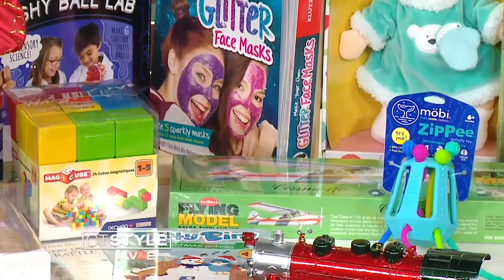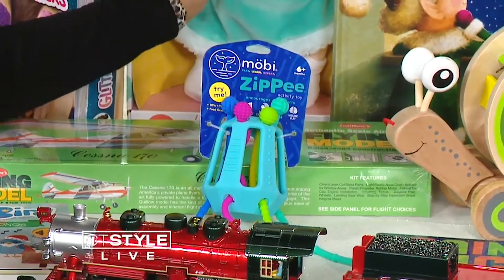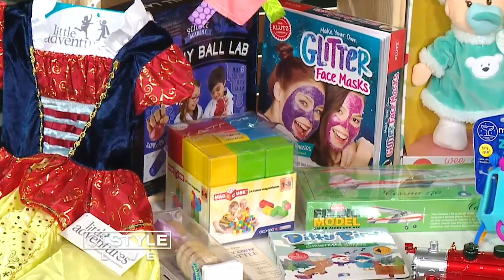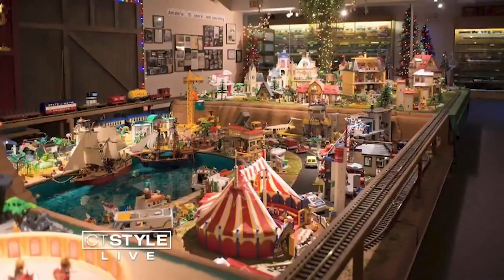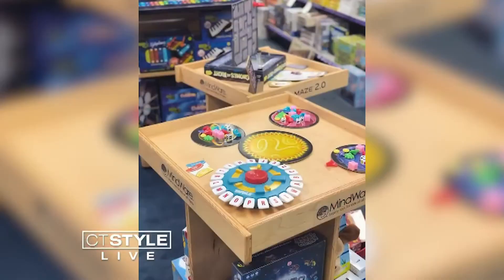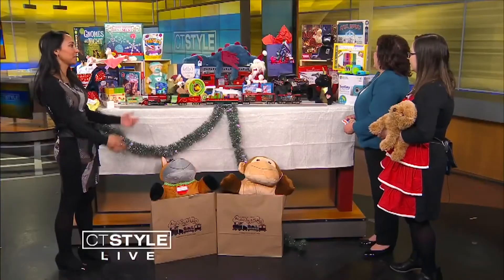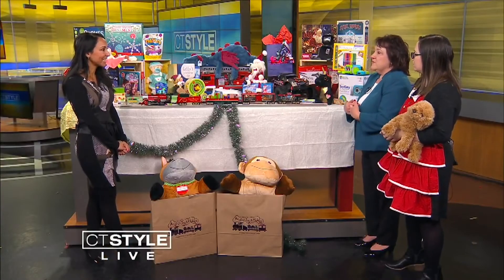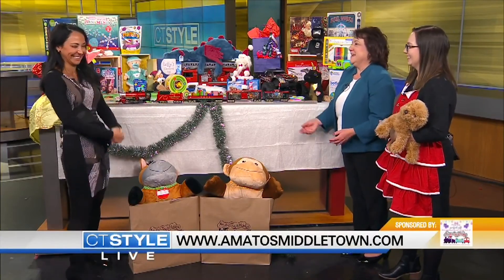Amato's Toy & Hobby: Great Holiday Gift Ideas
Recently the host of WTNH-TV's CT Style met with Diane Gervais and her daughter Caroline of Amato's Toy & Hobby in Middletown to talk about some of the great gift ideas for the holidays.